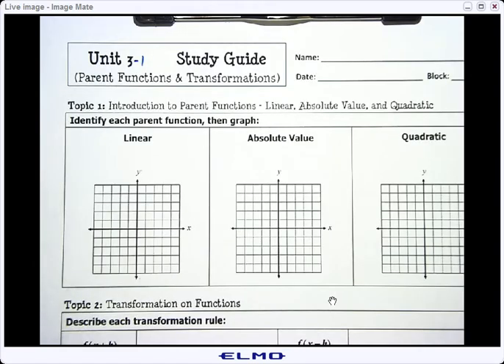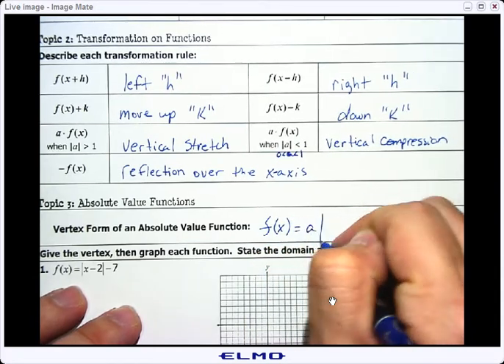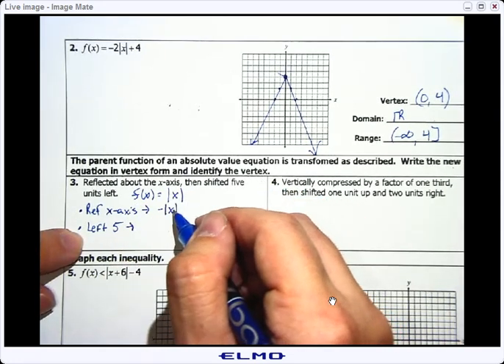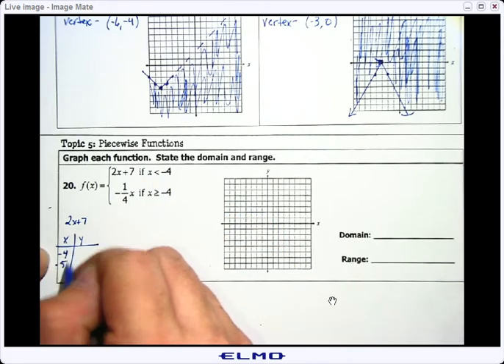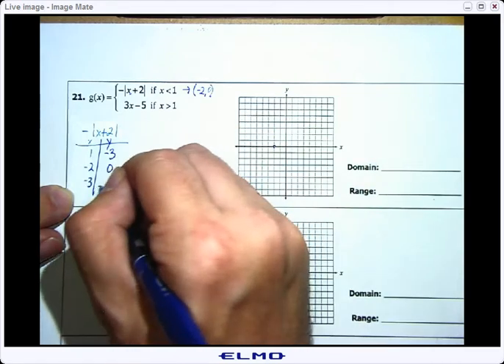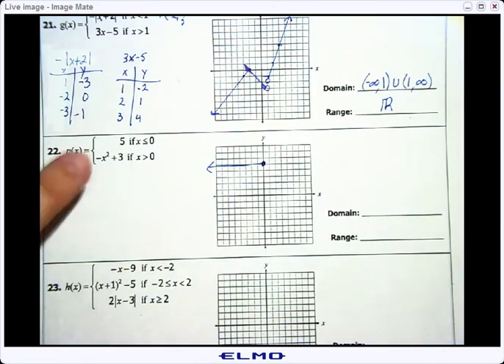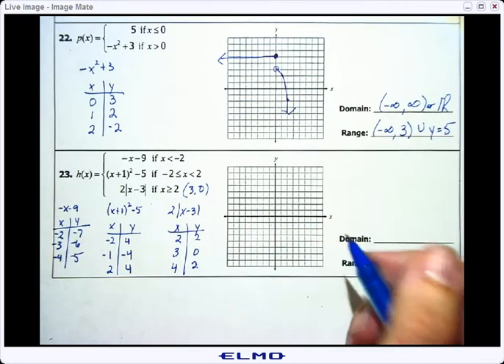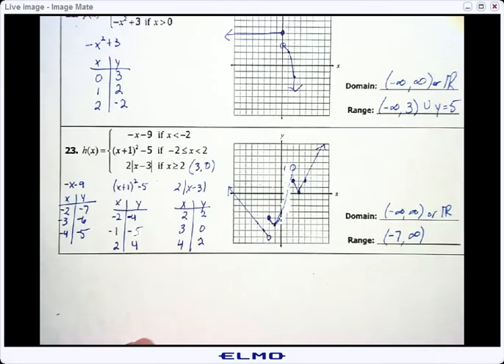Test 3-1 Study Guide (Adv Alg2)